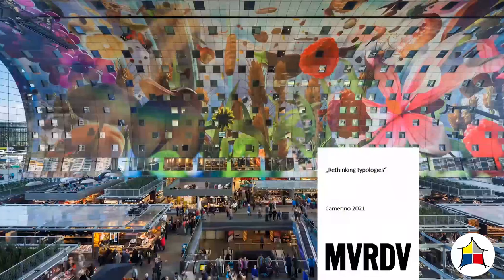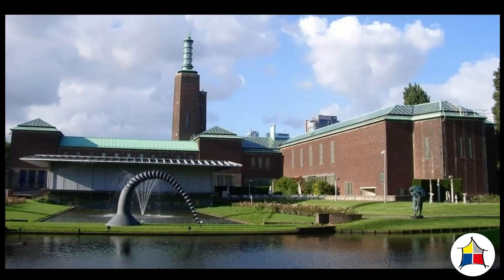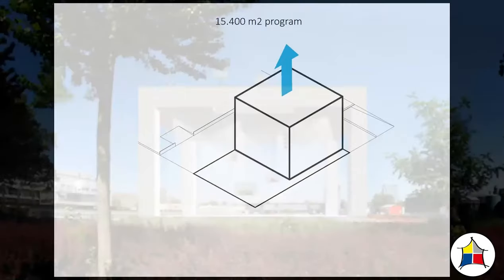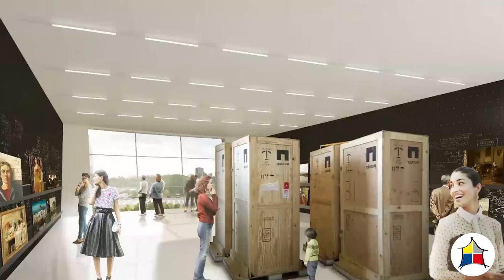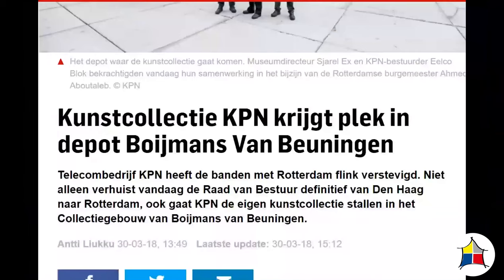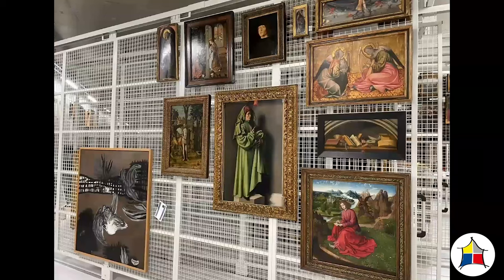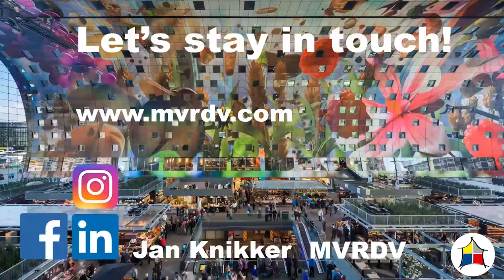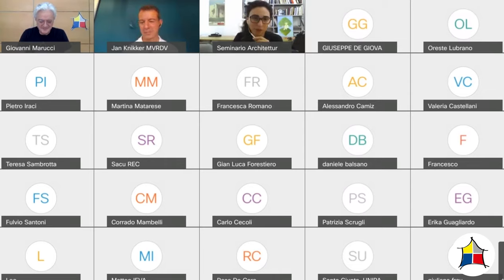Have you been wondering what MVRDV does in order to always stay innovative in its projects?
MVRDV Partner Jan Knikker speaks about new concept of the Depot Boijmans van Beuningen in Rotterdam, the world’s first fully accessible art depot, which officially open on 6th November. Jan addresses the topics of infrastructure, landscapes and slow mobility. This lecture is the part of the Seminar and Prize of Architecture and Urban culture in Camerino, Italy.

As Partner at MVRDV, Jan Knikker leads the Contracts, Business Development and Public Relations efforts, forming a client-oriented, fast and strategic studio that includes a strong visualization team. He leads MVRDV’s branding efforts and has overseen the practices rapid expansion into new markets, focusing on the solutions for global issues through its architecture and urbanism.